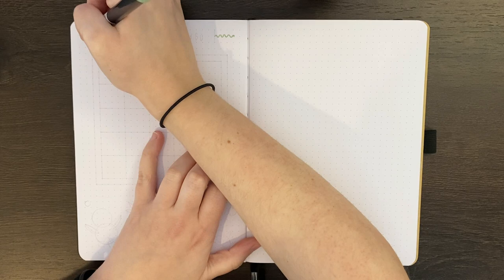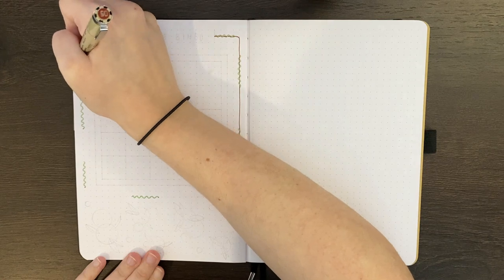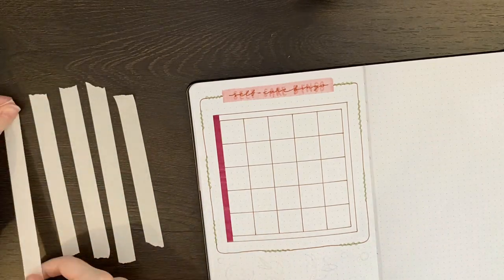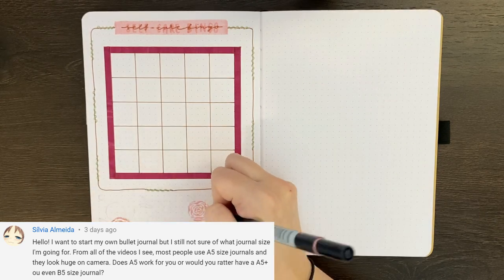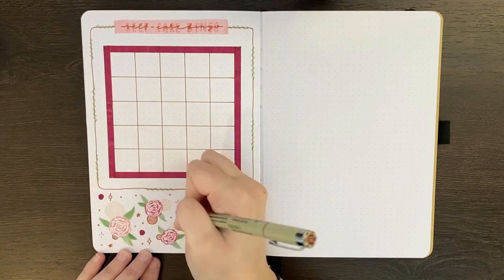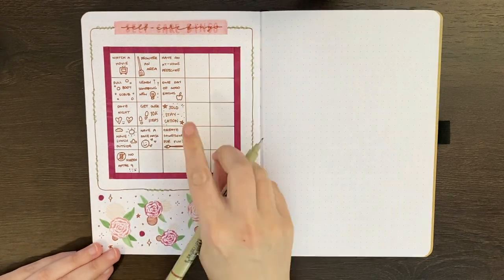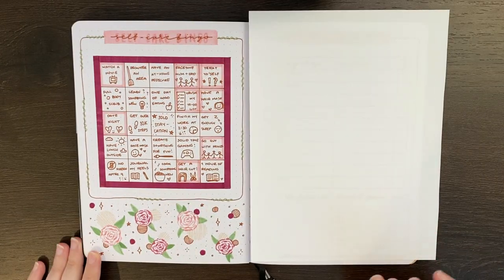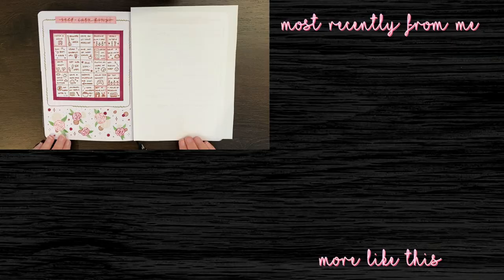Self-Care Bingo 💜 Bullet journal layout ideas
In today's video I'm setting up a self-care bingo board. Been wanting to do one of these for a while and I've been enjoying it so far! 😄

Pigma Micron Brown 0.45mm pen
Tombow Dual Brush Pens
 - 192, 942, 772, 817, 757